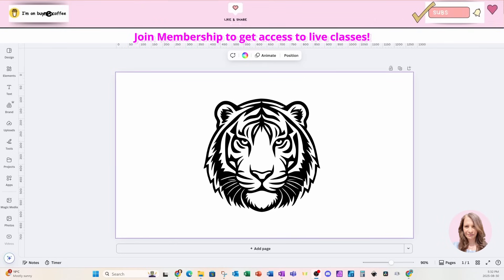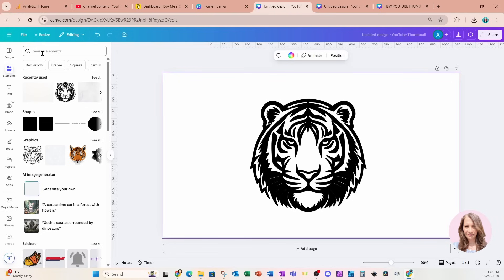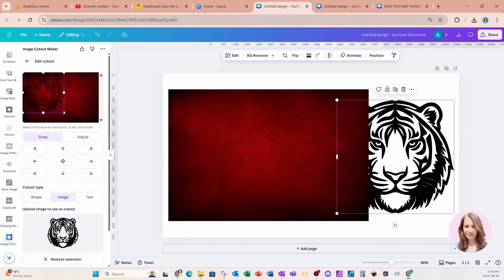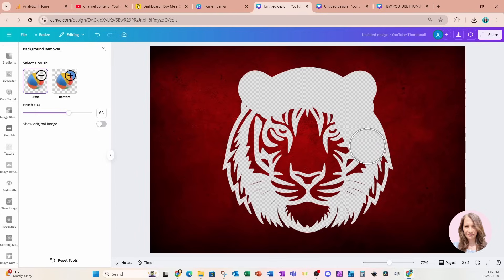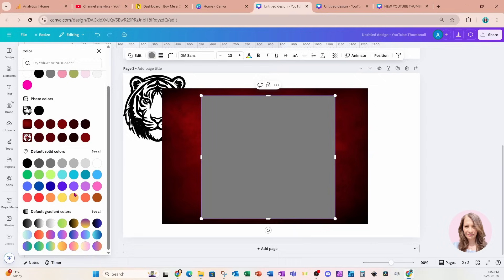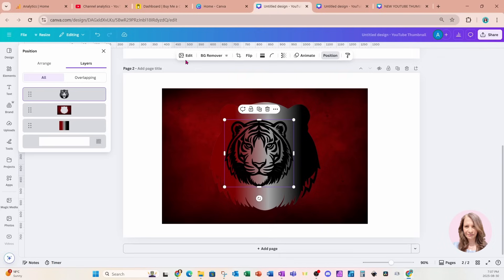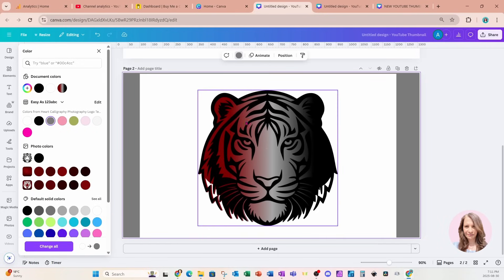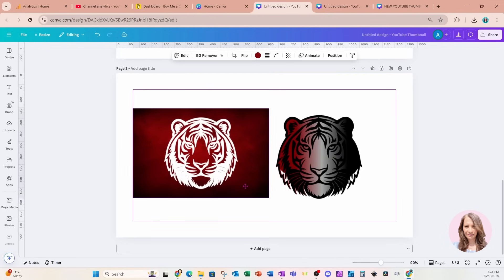Create Overlays in 2 Minutes with Canva FREE version - Canva Beginners Tutorial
In this video, I'll show you how to create an overlay using the FREE version of Canva. Create Clipping Masks with Canva. Easy to follow Canva tutorial for beginners, graphic designers, social media creators, and anyone looking to elevate their Canva skills.

In this video, you'll learn:
- how to create gradient backgrounds
- how to create an overlay
- how to create a clipping mask
- how to change the color of any background
- how to add outlines to graphic elements
- how to make graphic elements darker